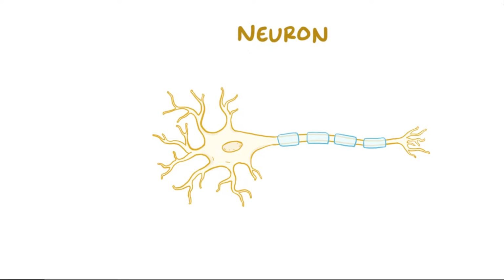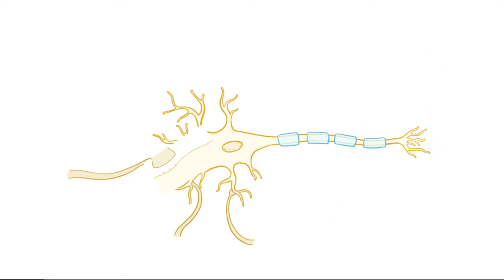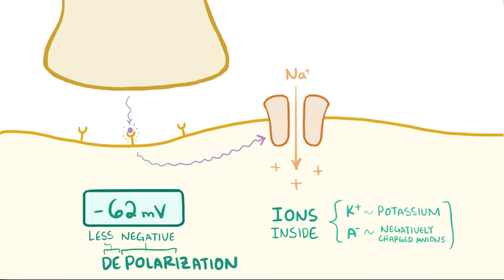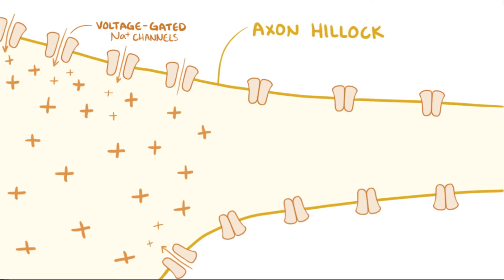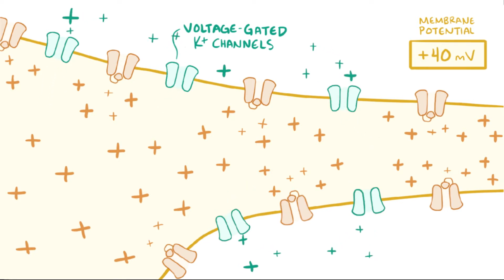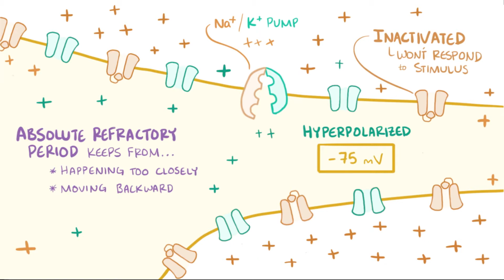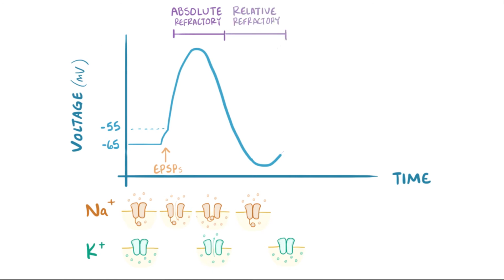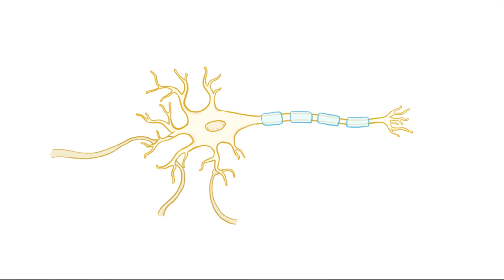3 November 2017